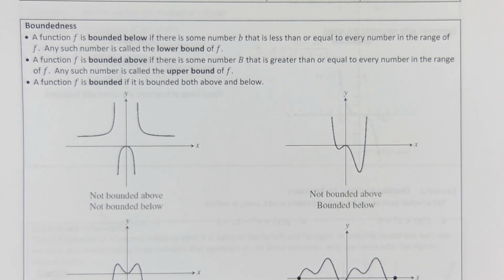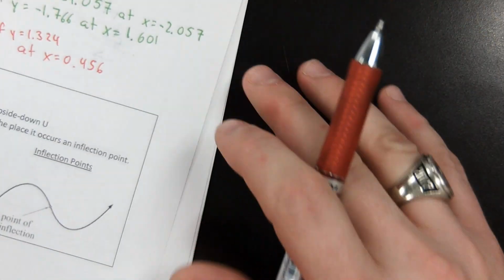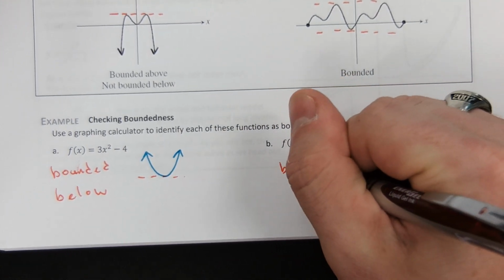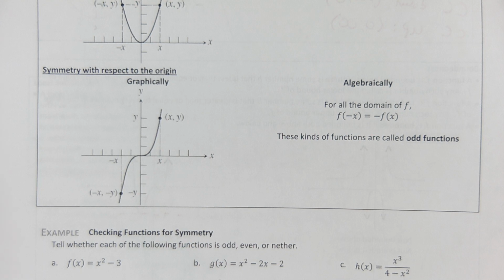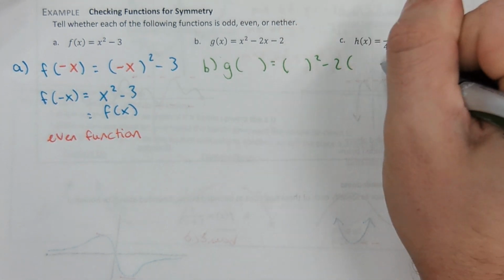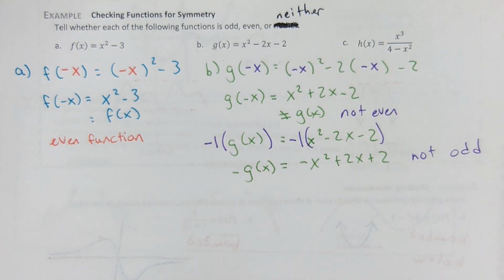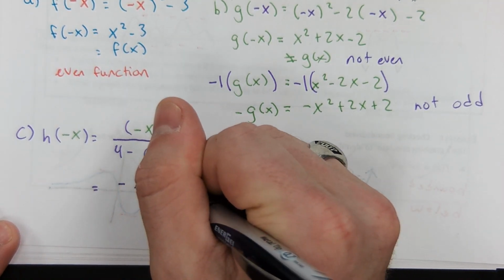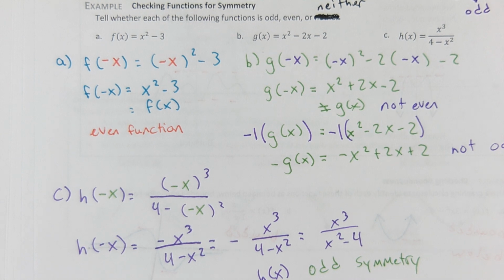AP Precalculus Section 1.2C Notes - Functions and Their Properties